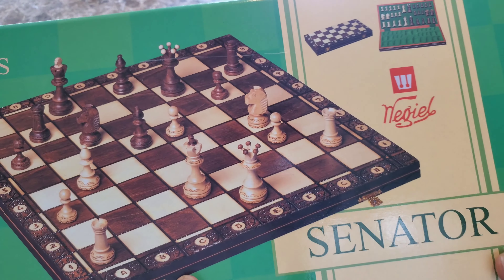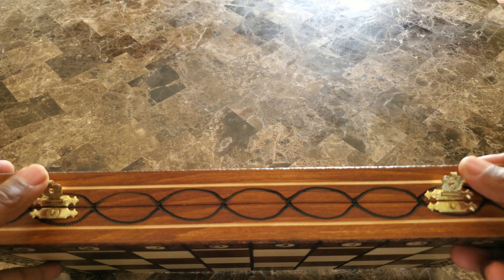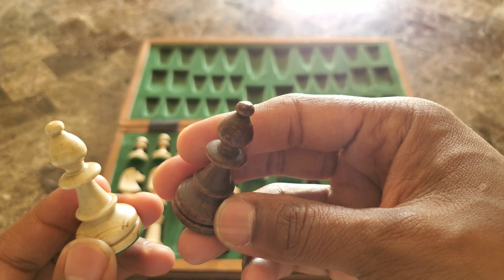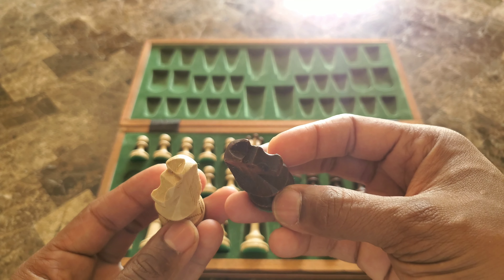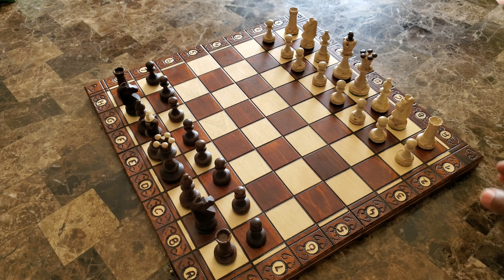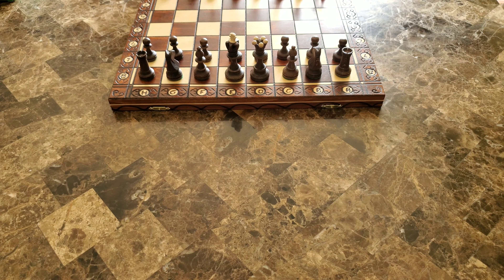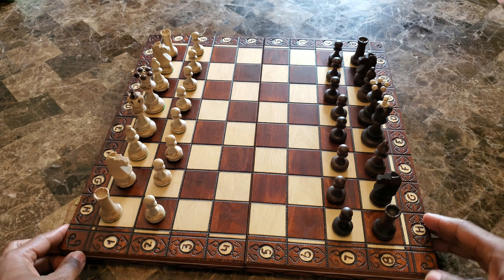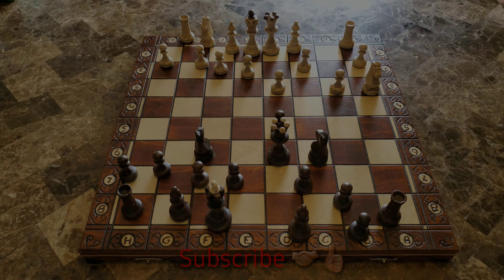Handmade European Wooden Chess set (watch)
Here's a link to the chess set on Amazon
Handmade European Wooden Chess Set with 16 Inch Board and Hand Carved Chess Pieces